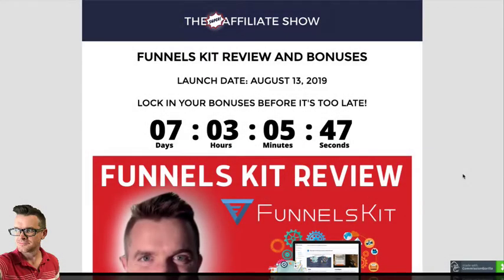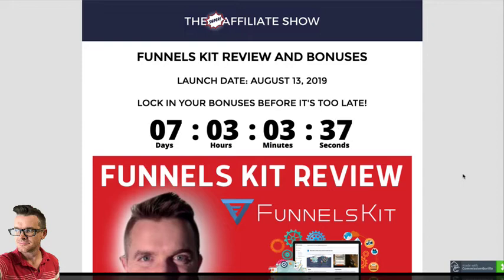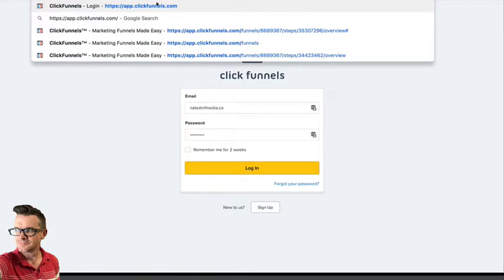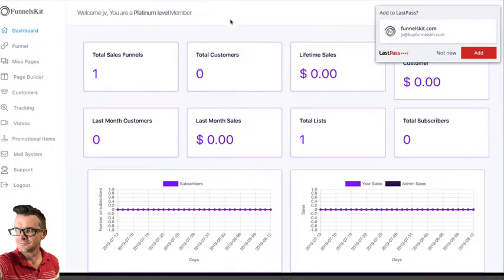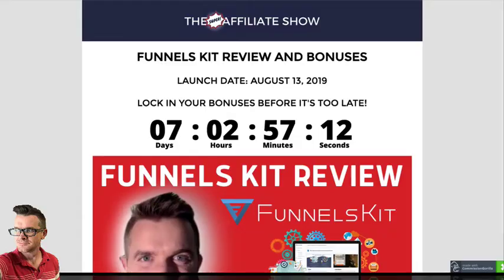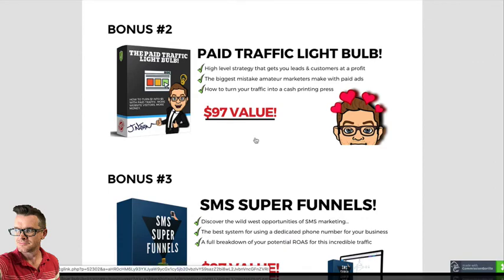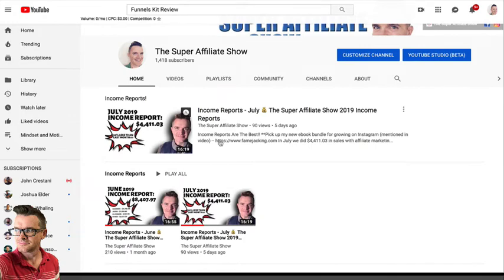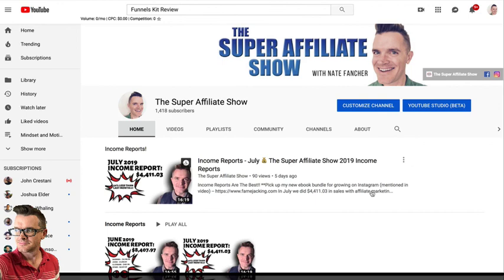FunnelsKit Review 😱 A BIG RANT - Watch It Now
This is my FunnelsKit review. If you're looking for an affordable software to handle your page building, sales funnels, membership sites, and even autoresponders this might be a good choice.

In fact, inside my funnels kit review I ranted big time on this crazy MMO industry, and how much garbage is being peddled to you the buyer.

I hope to be different, and give you an honest, transparent pep talk in all of my reviews.

If (and only if) it makes sense for you to get this product then that is your decision.

Again... I am not the product vendor. I cannot provide support for Funnels Kit.

I am offering some very valuable bonuses for those who get this through my link, which you can find on my FunnelsKit Review page here:

But please... do your own research before you purchase any product through me.